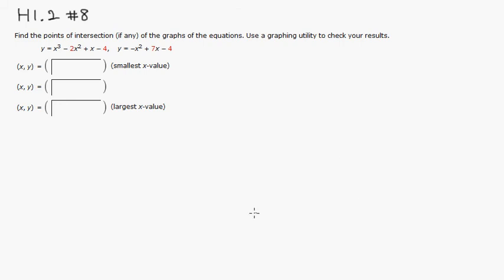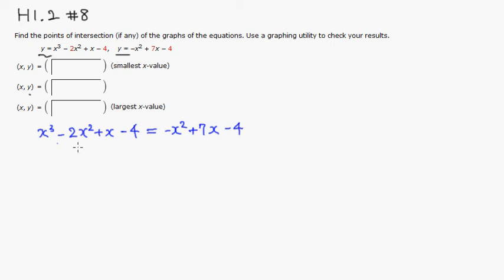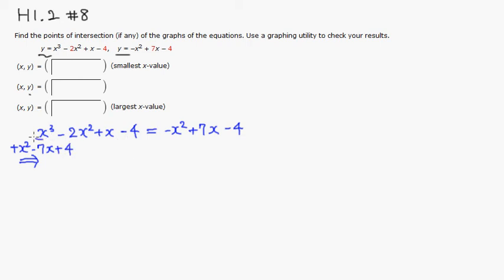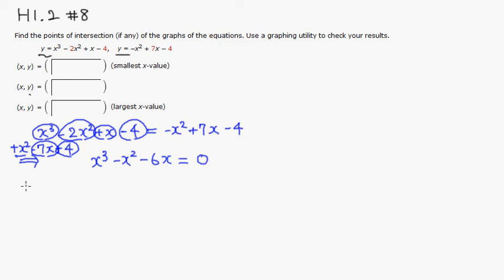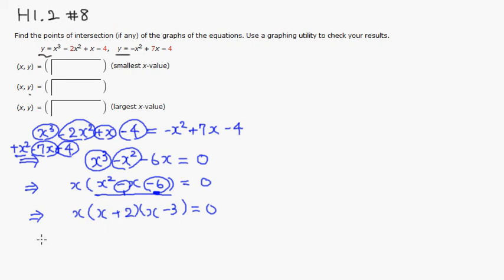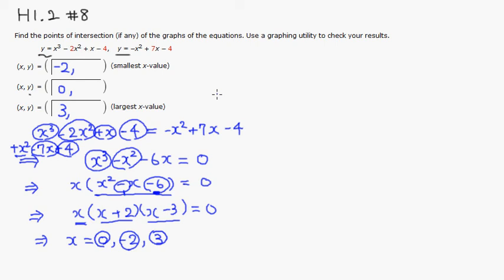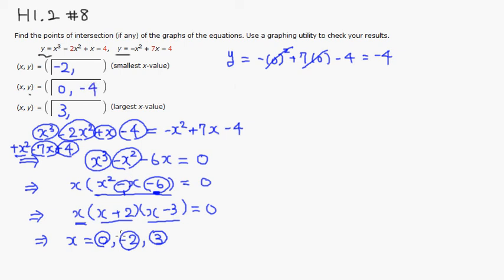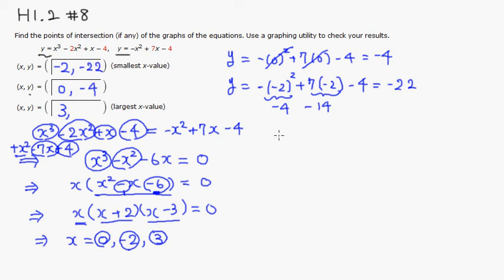m109 h1 2 8 f2012